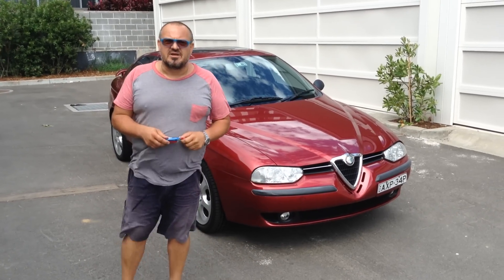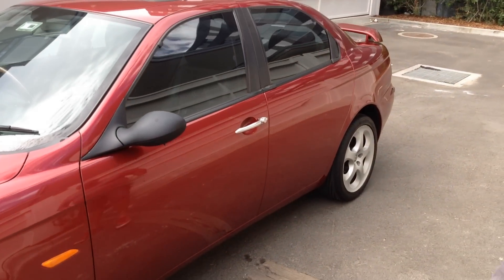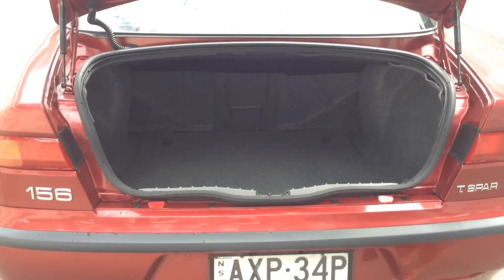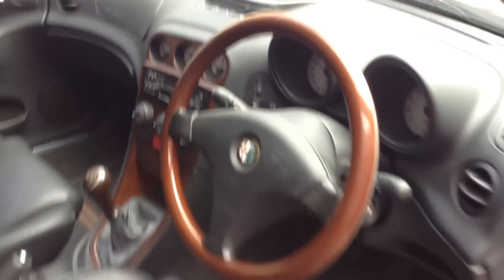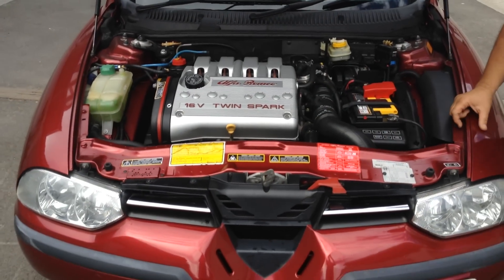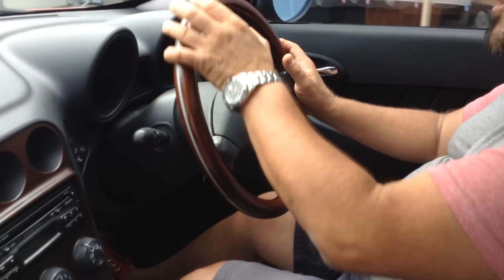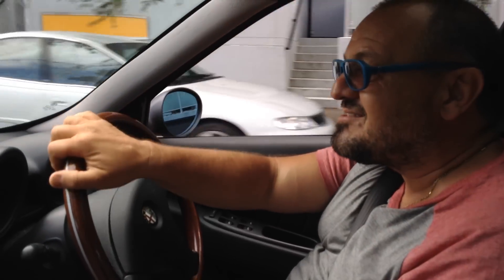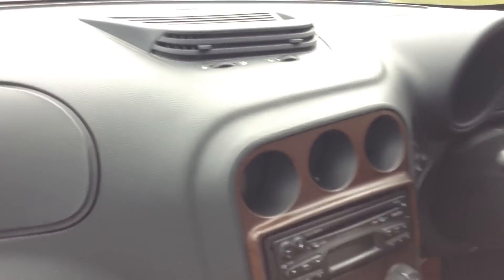1999 ALFA ROMEO 156 2.0 TWIN SPARK MANUAL SEDAN 108,000KM @ BCC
Vehicle For Sale - The Better Car Company - Sydney, NSW